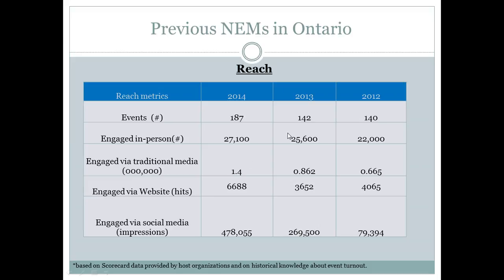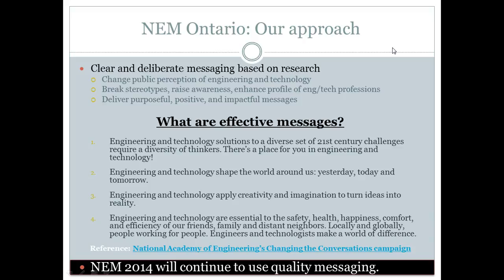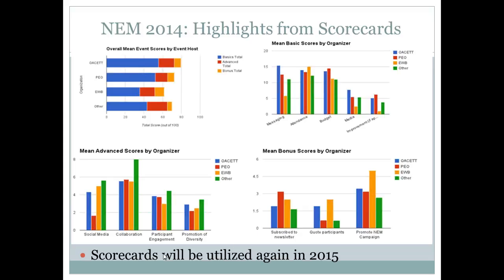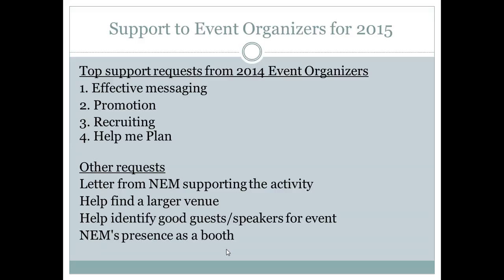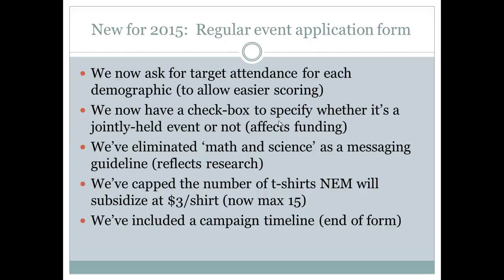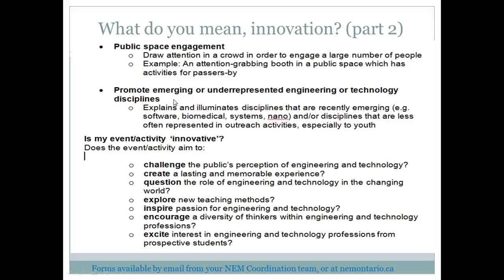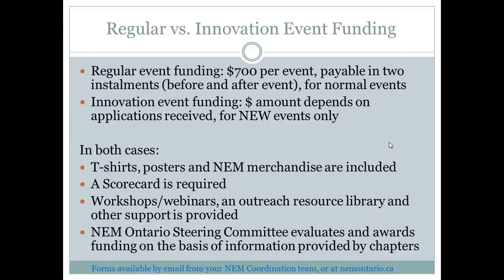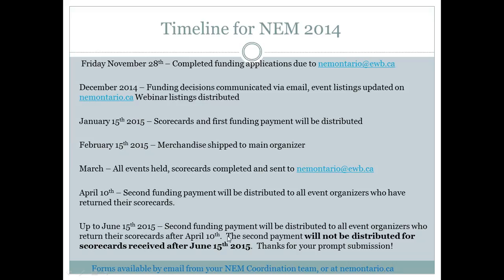2014-10-01 Intro to NEM 2015 Webinar